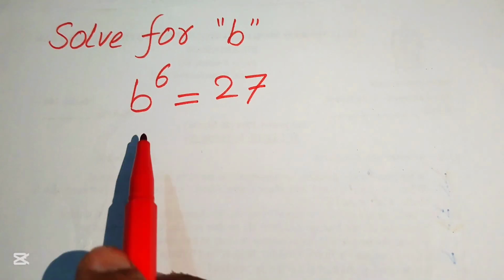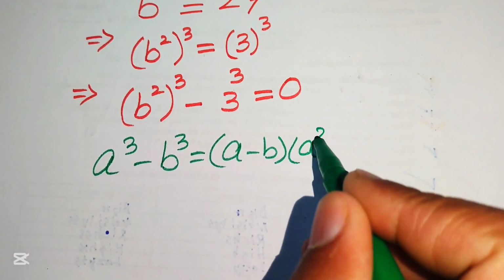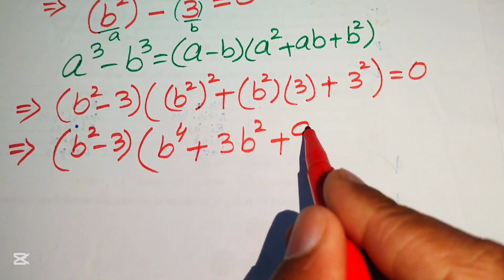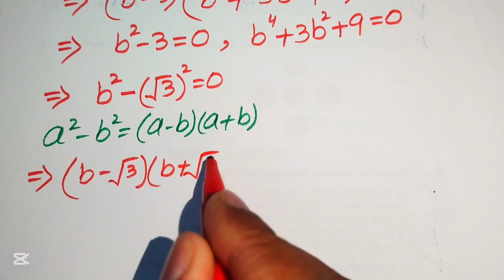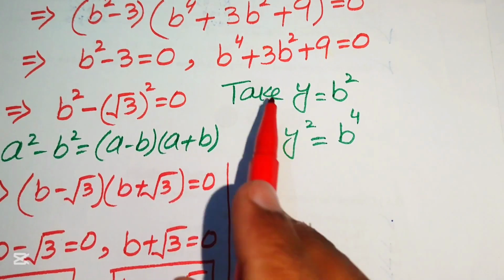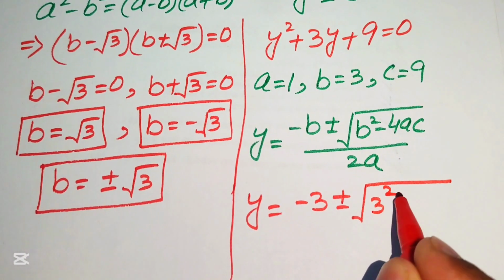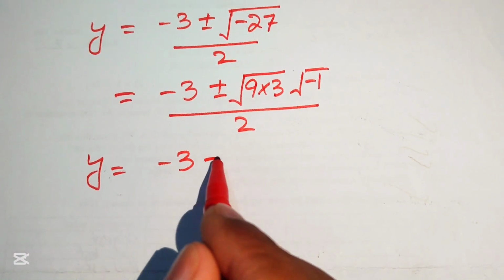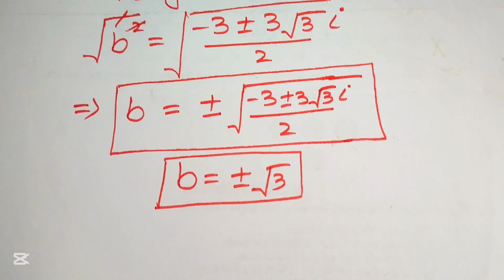A very tricky Cambridge University Admission Algebra Exam | Entrance Aptitude Test | Find b!